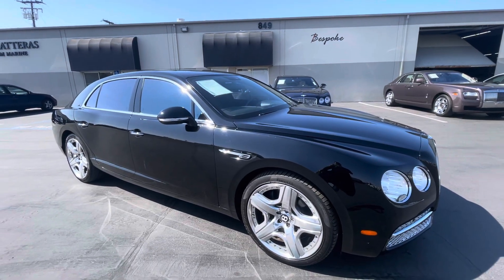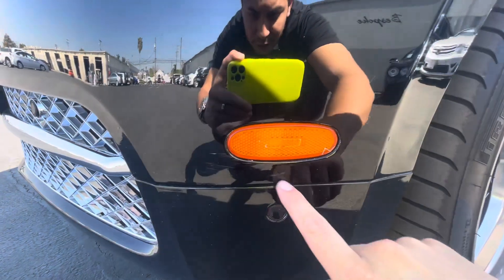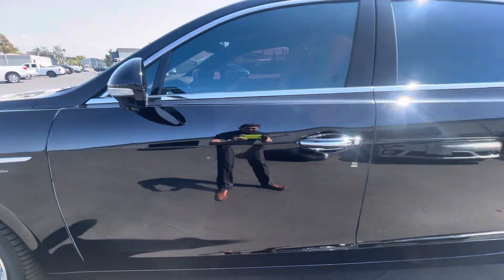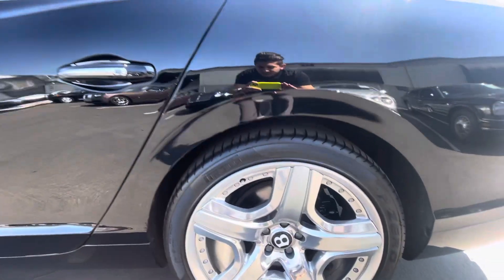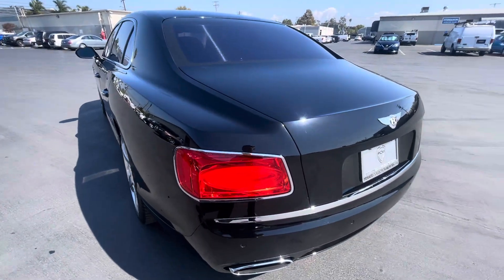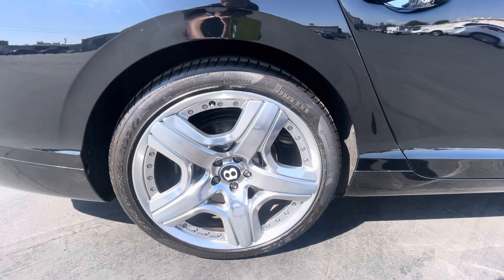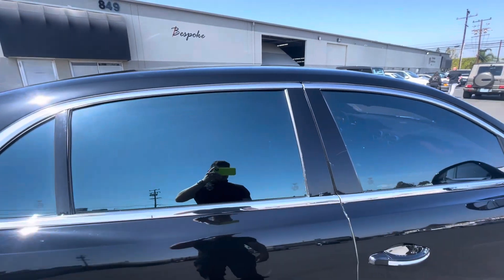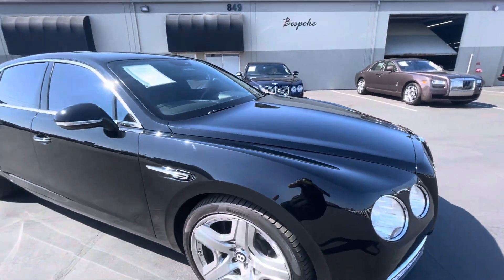B6466 2014 Bentley flying spur exterior